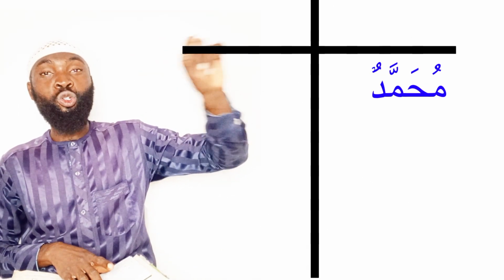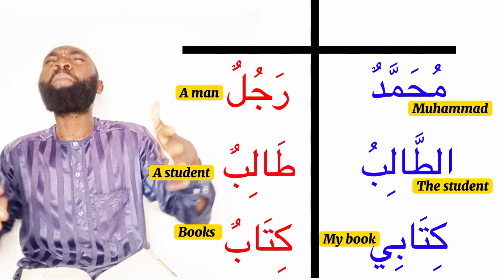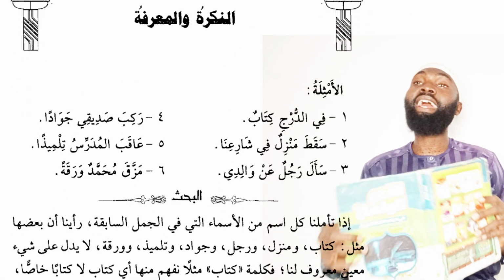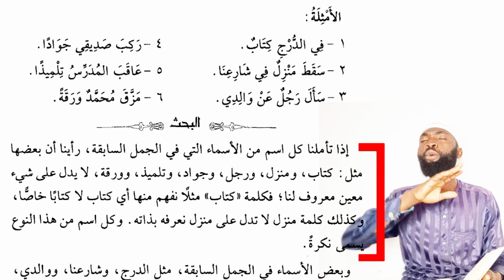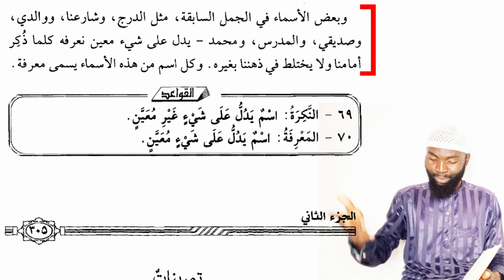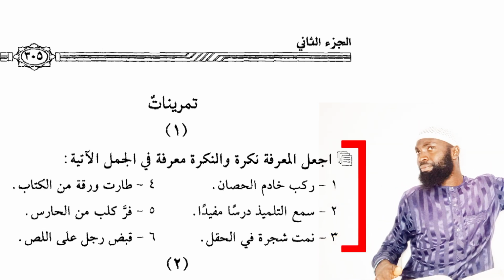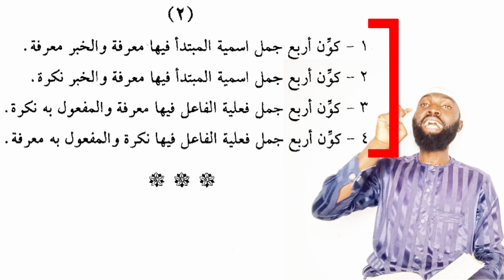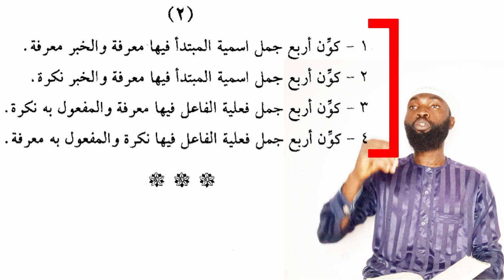الفرق بين المعرفة والنكرةThe Difference Between Definite and Indefinite Nouns